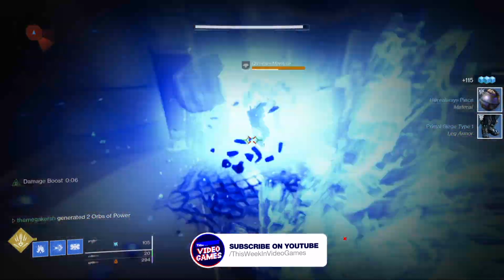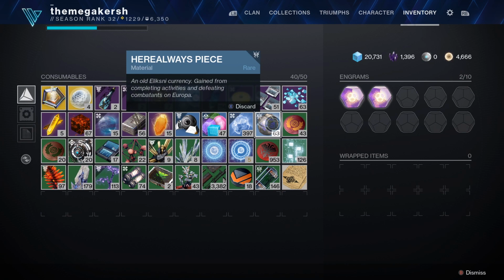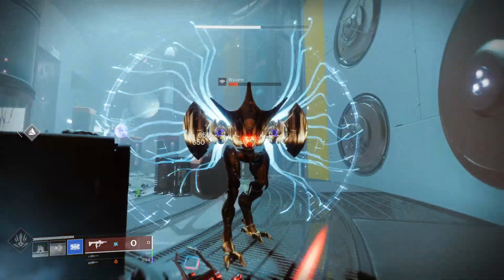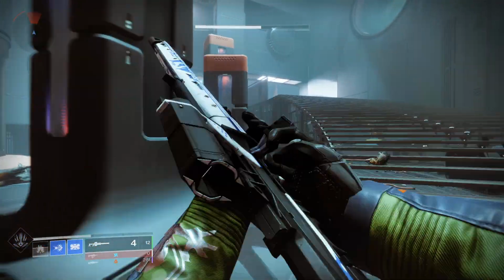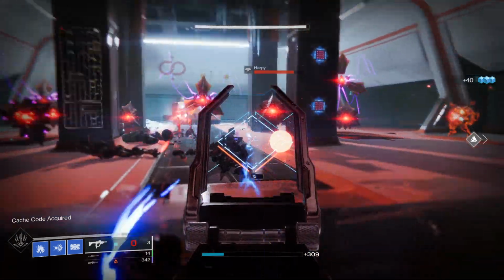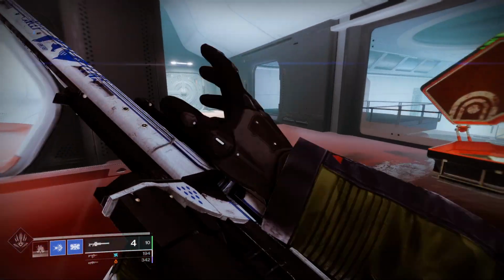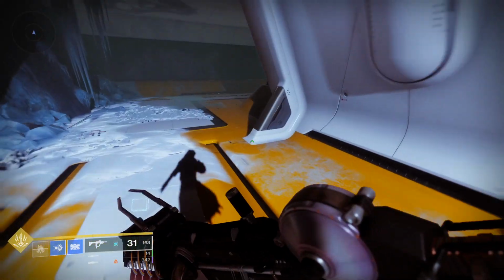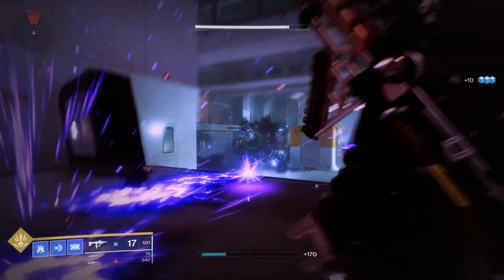Destiny 2 - FAST & EASY HEREALWAYS FARM! How to get Herealways in Beyond Light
Destiny 2 is full of currencies and they can sometimes be a little vague, but it's worth paying attention to them because they are going to help you get access to the new loot pool for Beyond Light. Today I am going to talk about a herealways farming technique to help you efficiently gather as much of this currency as possible, so you can get access to the Europa rewards from Variks and the Empire Hunts. The following is a guide for how to farm Herealways in Destiny 2 Beyond Light.

✅PODCAST